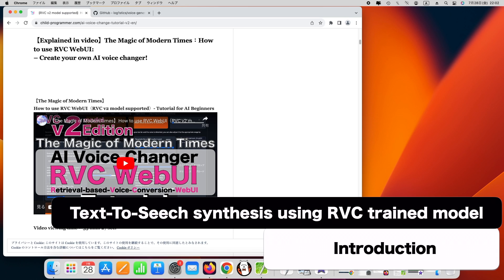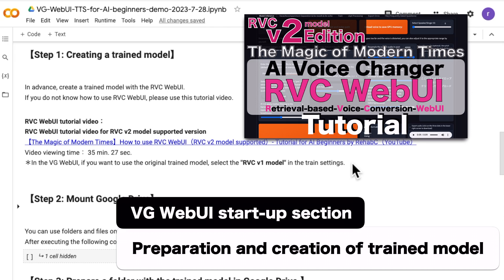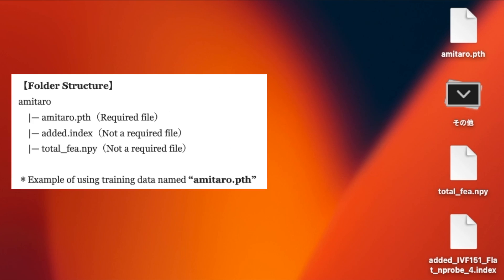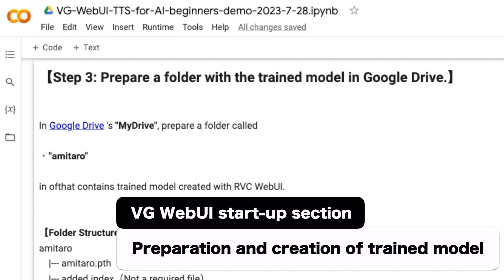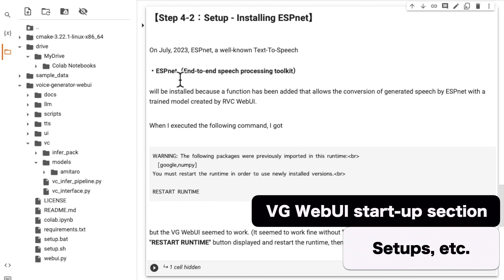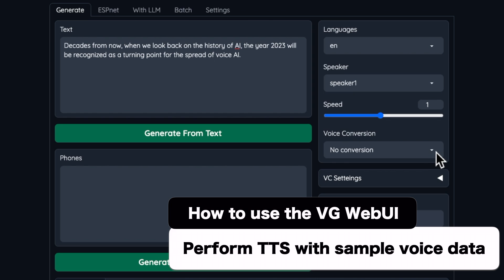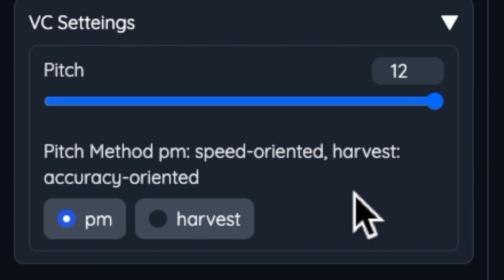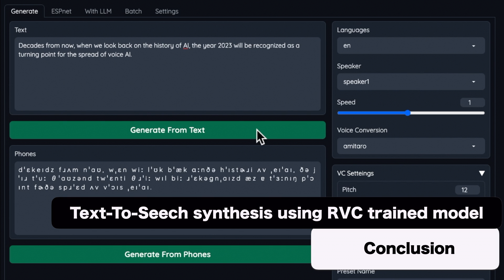【TTS with RVC】How to Text To Speech with the RVC WebUI trained model-Tutorial for Voice AI beginners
【The Magic of Modern Times：Text-To-Speech with RVC trained model】I have received a request for an English tutorial video on how to do Text-To-Speech using the RVC WebUI trained model, so I have put together a video on how to do Text-To-Speech with the RVC trained model.
In this video, I will use the voice generator webui to perform Text-To-Speech.
I hope that this series of information will inspire you to try Text-To-Speech with the training model created by AI Voice Changer.

【Added: January 1, 2024】
I have also created a tutorial on this shocking technology related to AI Voice Changer TTS, and we hope that those interested in voice AI will find it useful in their spare time.

【現代の魔法】VALL-E Xの使い方：感情反映型AIボイスチェンジャーTTS - VALL-E X TTS Tutorial for AI Beginners by RehbC - デジタルで、遊ぶ。（YouTube動画）
（【The Magic of Modern Times】How to use VALL-E X：Emotionally Reflective AI Voice Changer TTS）

0:00 Introduction
0:31 VG WebUI start-up section
1:42 Preparation and creation of trained model
8:38 Launch the VG WebUI
9:26 Text-to-speech with default speech model
11:22 Text-to-speech with original trained model
14:28 Conclusion

【Program code shown in this tutorial video, etc.】

・The original RVC WebUI code：
RVC-Project（previously known as liujing04）/Retrieval-based-Voice-Conversion-WebUI（The MIT License）| GitHub

・RVC WebUI tutorial code for the RVC v2 model shown in the video（For creating RVC trained model）：
v2-RVC-WebUI-for-AI-beginners.ipynb（The MIT License）| Google Colaboratory
＊To do text-to-speech synthesis, train on the "RVC v1 model"

・The original voice-generator-webui（VG WebUI） code：
log1stics/voice-generator-webui（The MIT License）| GitHub

・Tutorial code for how to use VG WebUI （For Text-To-Speech）：
VG-WebUI-TTS-for-AI-beginners.ipynb（The MIT License）| Google Colaboratory
＊Status as of July 28, 2024：I have modified the tutorial code so that it can be used.

【Additional information：November 17&18, 2023】
I have modified the  RVC v1 & v2 model compatible version of the notebook so that the VG WebUI can be used.

【Additional information：August 13, 2023 - RVC v2 model Text-To-Speech 】
Tutorial code for the VG WebUI, which also supports the use of RVC v2 model, is now available.（

・RVC v2 model supported - Tutorial code for how to use VG WebUI （For Text-To-Speech）
v2-VG-WebUI-TTS-for-AI-beginners.ipynb（The MIT License）| Google Colaboratory

Although I believe that voice AI is still in its infancy, I believe that being able to try out this kind of program will give people a chance to get in touch with the advances in AI, and may lead to some people becoming interested in machine learning programming.

I'm looking forward to future developments in the field of voice AI.

Tutorial article：
【VG WebUI】How to TTS(Text-To-Speech) with the RVC WebUI trained model - Introduction to TTS with RVC by Child Programmer